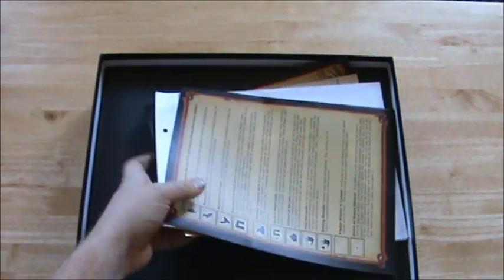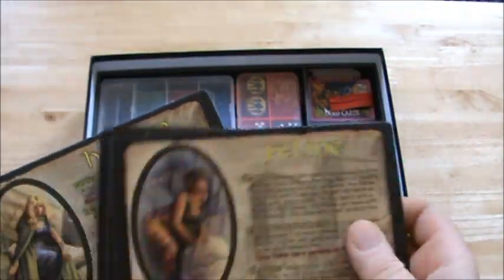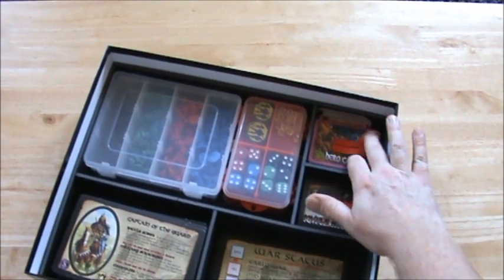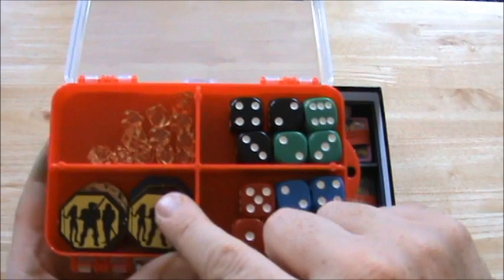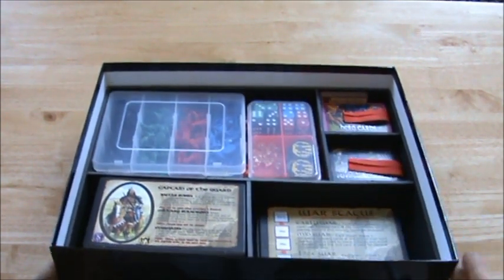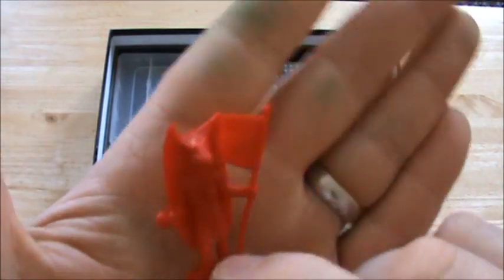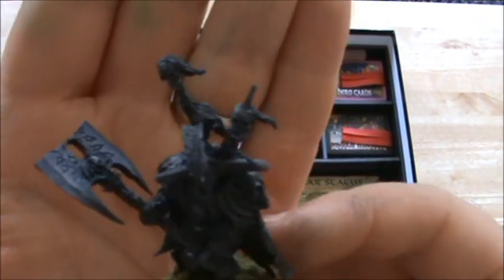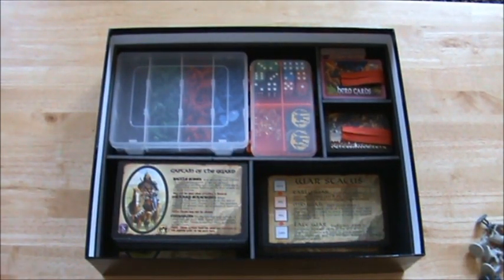Defenders of the Realm - Storage and Miniature Replacement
The plan is to replace all the mini's for the game and store it in the box.